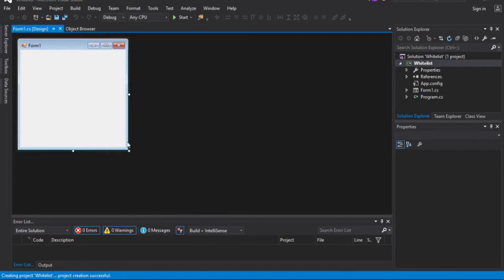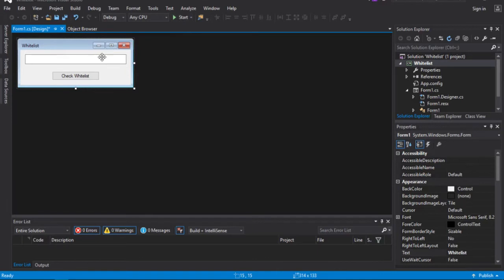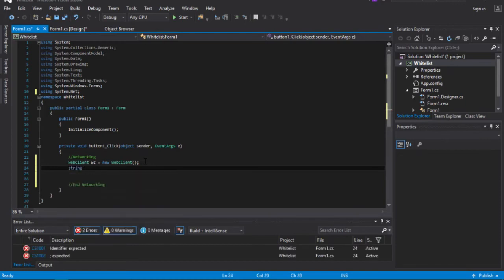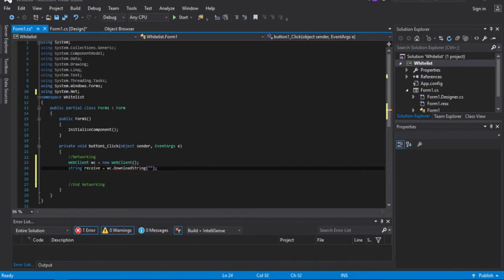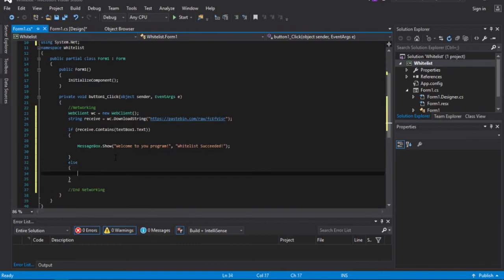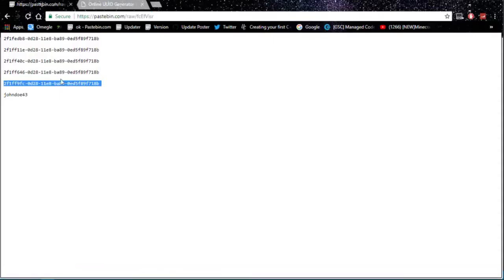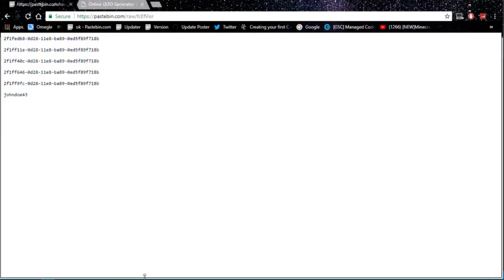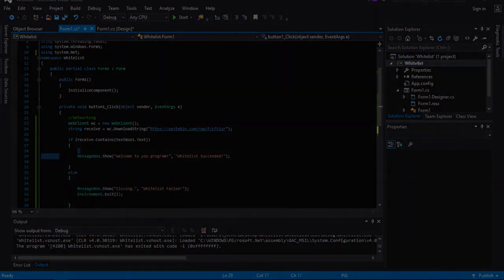HOW TO MAKE A C# WHITELIST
Hello everyone! Today I am showing you guys how to make a fairly insecure whitelist system in C#.

This is all done very easily, and even basic programmers can do it.